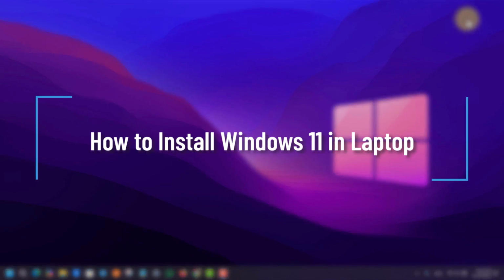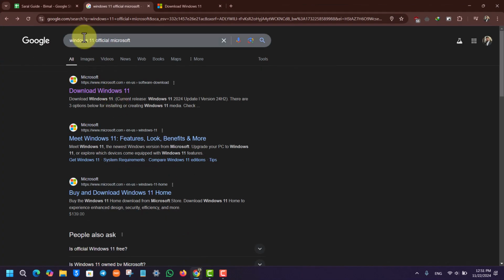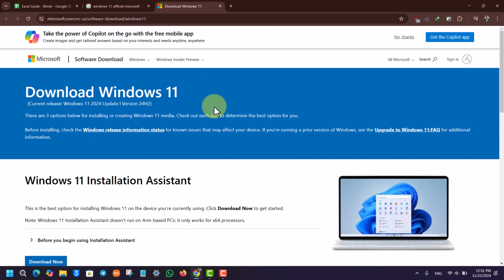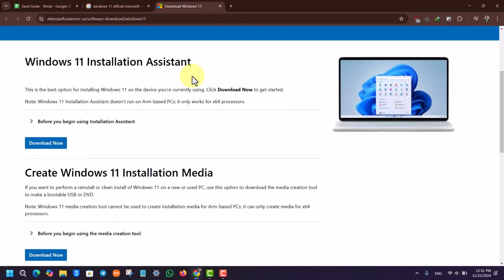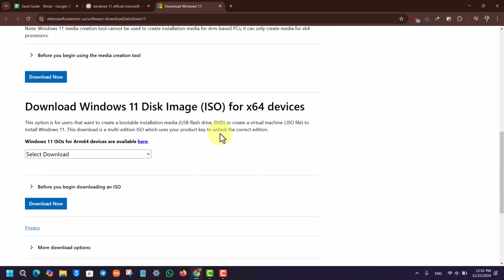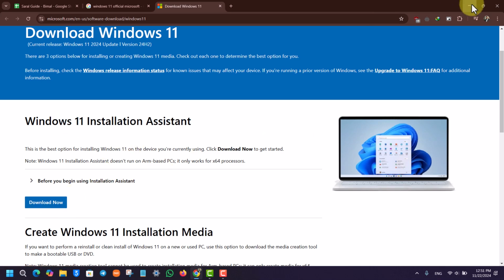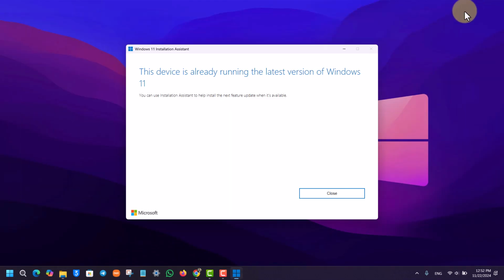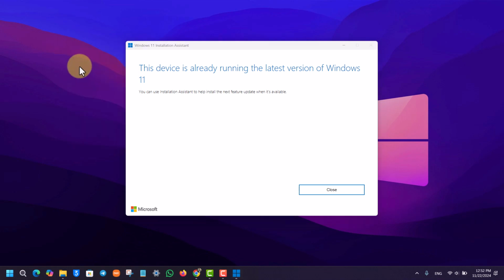How to Install Windows 11 in Laptop !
This video provides a detailed guide on how to install Windows 11 on your laptop, whether you're upgrading from an older version of Windows or performing a fresh installation. The process begins by visiting the official Microsoft website, where you can find the Windows 11 download page. Once there, you’ll see three options for installation: using the Installation Assistant, creating installation media with a USB drive, or downloading the Windows 11 disk image (ISO).

For simplicity, the Installation Assistant is recommended, especially for users looking for a straightforward upgrade. After downloading the Assistant, locate the .exe file in your downloads folder and run it. The tool will check your system requirements to ensure compatibility. If your laptop supports Windows 11, you’ll be guided through the necessary steps to complete the installation. If your system doesn’t meet the requirements, the installation process won’t proceed. The video emphasizes following on-screen instructions carefully to successfully install Windows 11 on your laptop or desktop. This tutorial is beginner-friendly and ensures anyone can complete the process with ease.

Timestamps:
0:00 Introduction
0:03 Getting started with Windows 11 installation
0:09 Searching for the official download page
0:17 Exploring installation methods
0:34 Downloading the Installation Assistant
0:43 Running the Installation Assistant
0:49 System requirements and installation process
1:02 Completing the installation
1:08 Outro and support